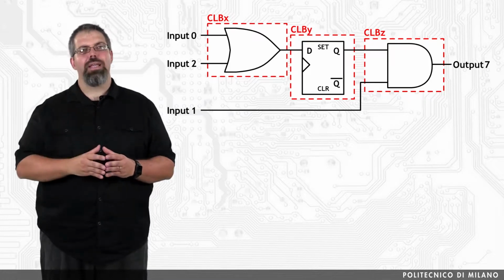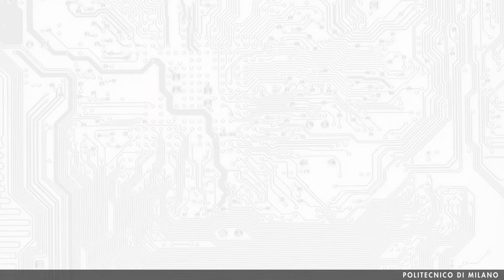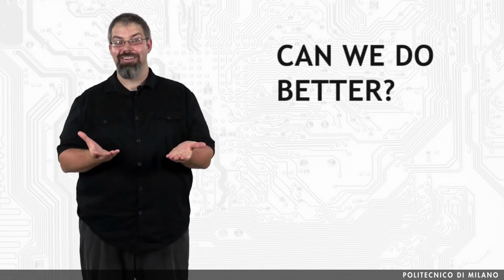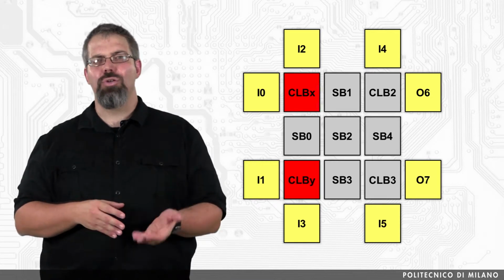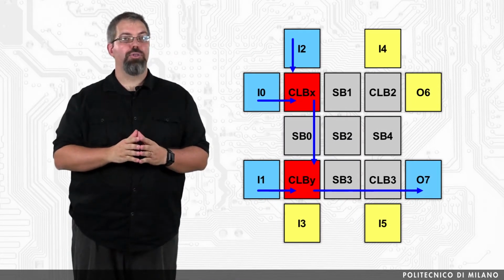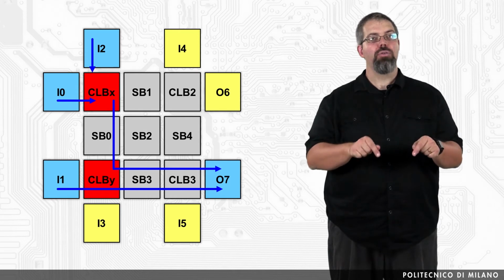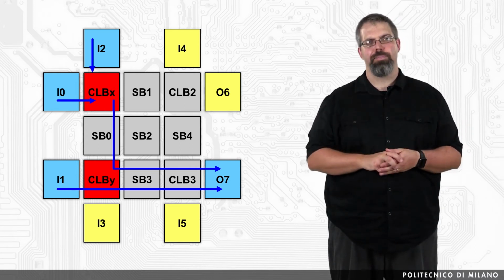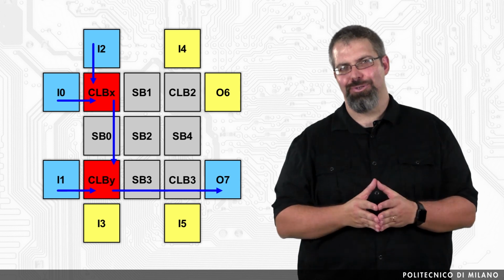An Example on how to implement a circuit on a simplified FPGA (Marco D. Santambrogio)